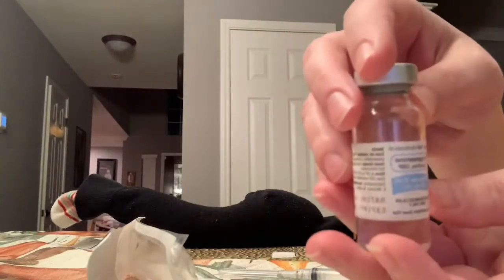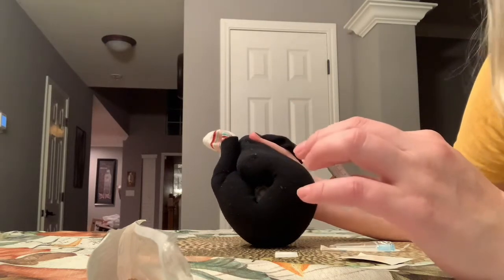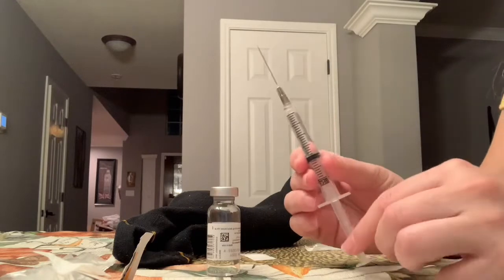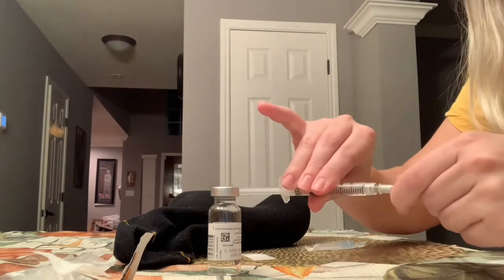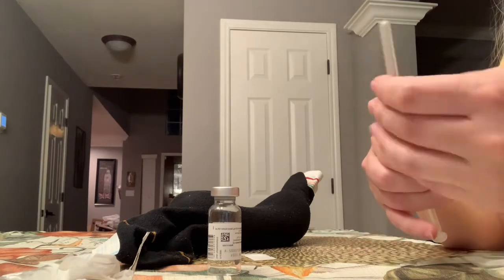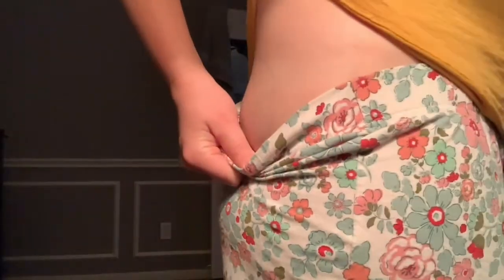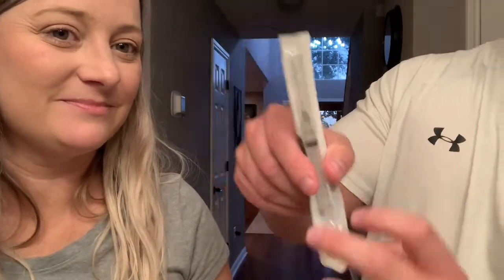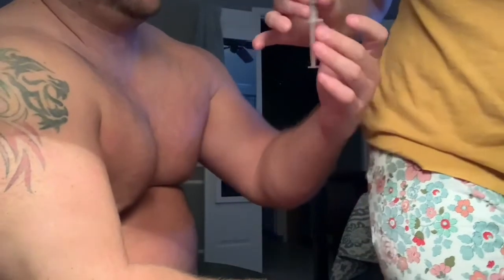Progesterone Time! How to..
We are getting close to transfer day. Officially doing the most dreaded progesterone shots. I included a how to for anyone starting progesterone. Also included a little update.